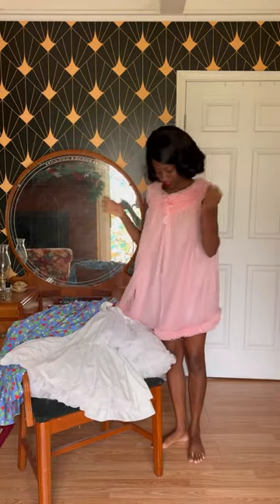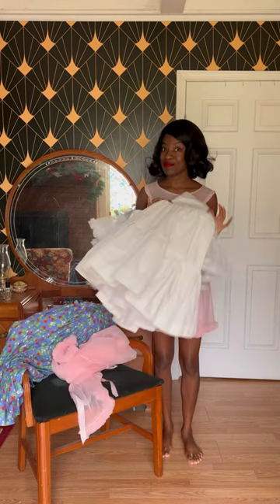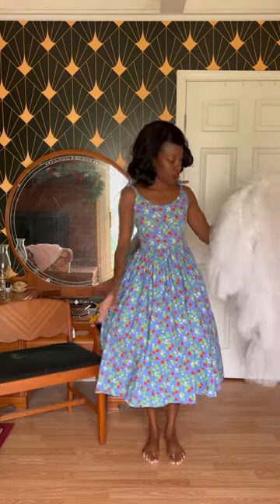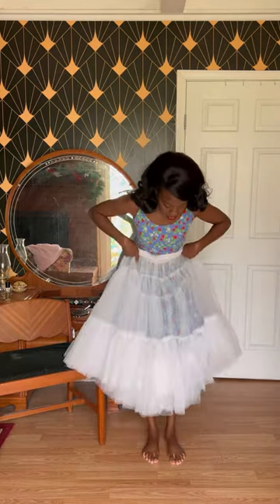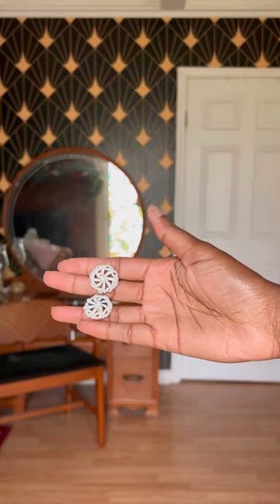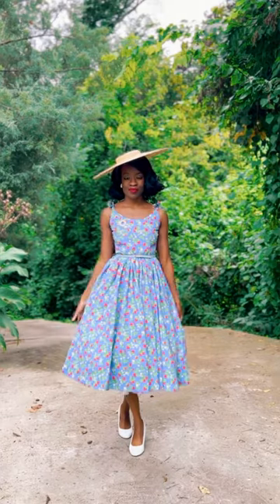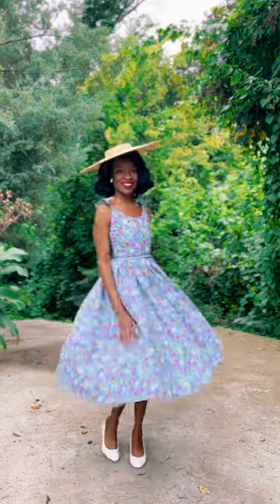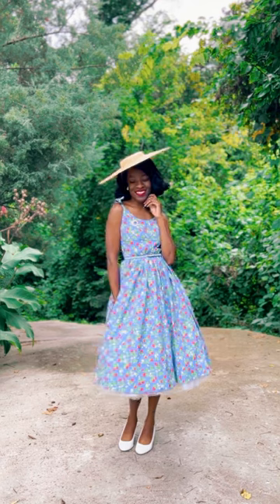A Casual 1950s look